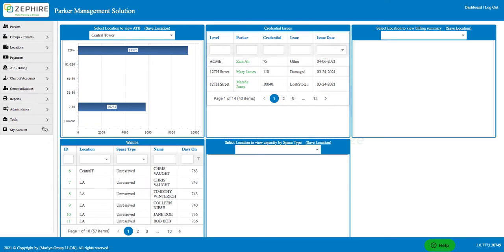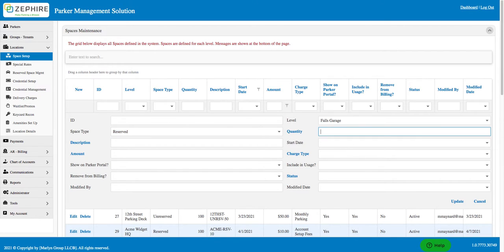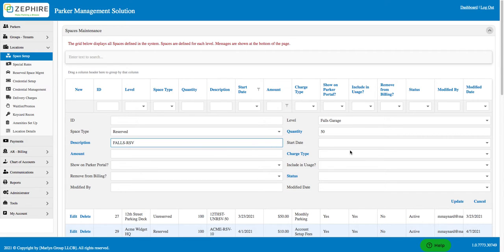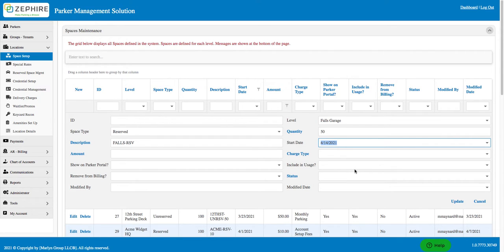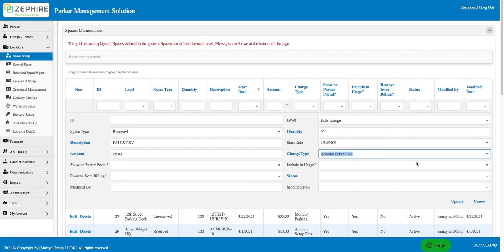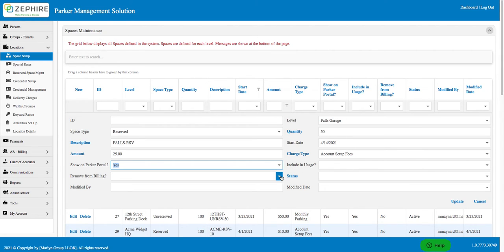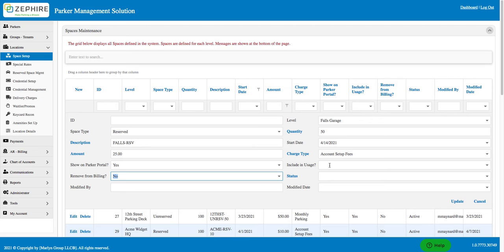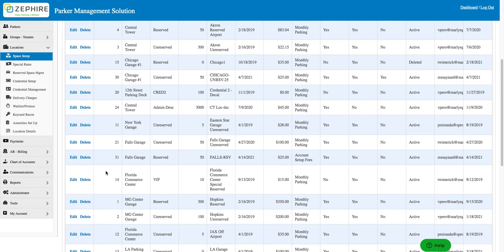Locations: New Space Type Screen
Learn how to add new space types through Zephire's Admin Portal.